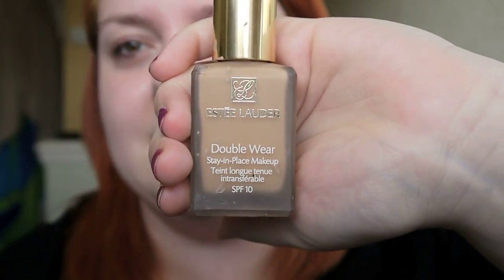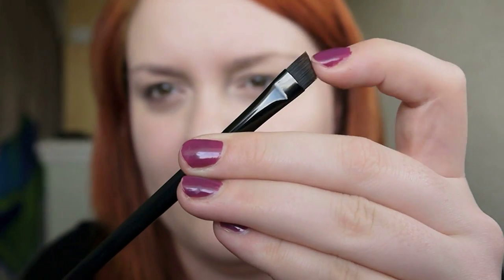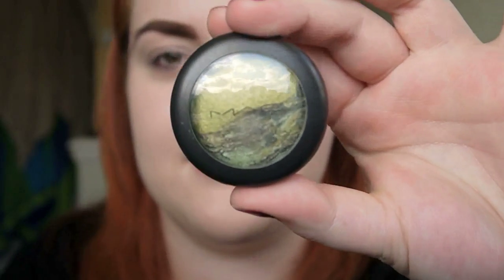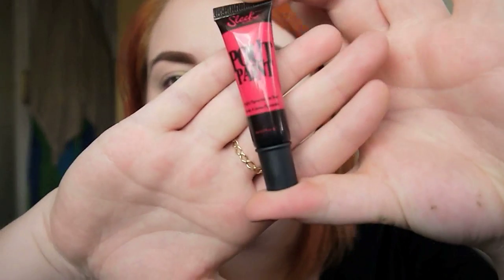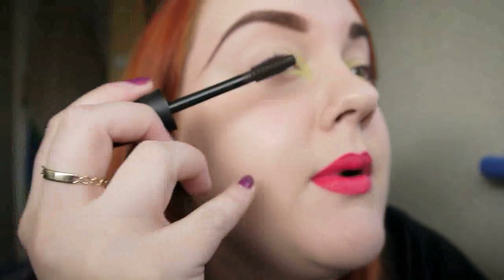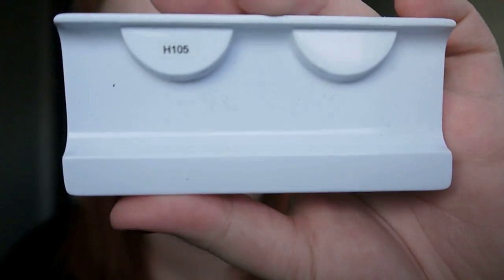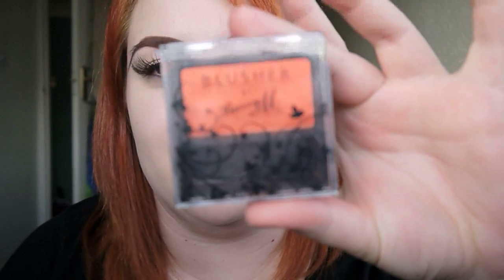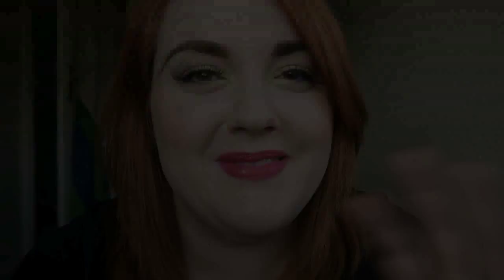HIGH FASHION LOOK